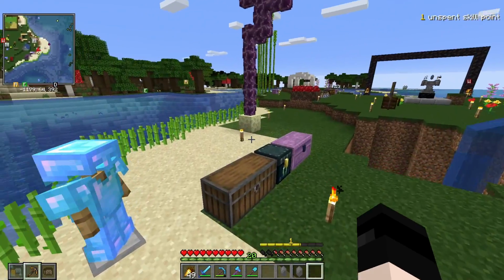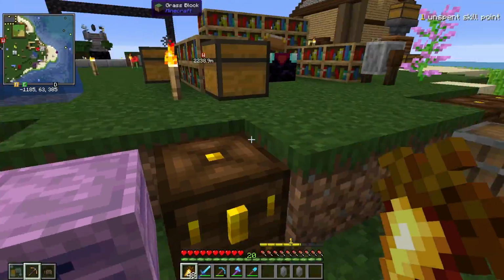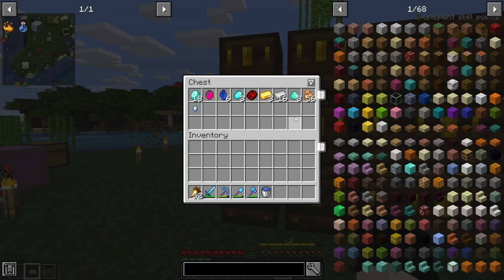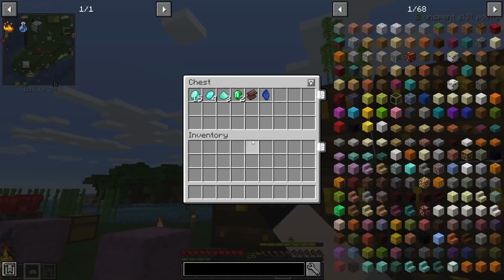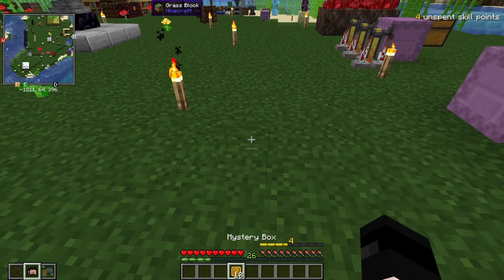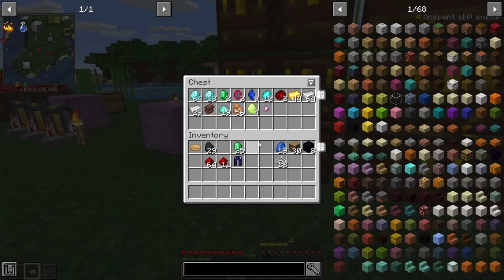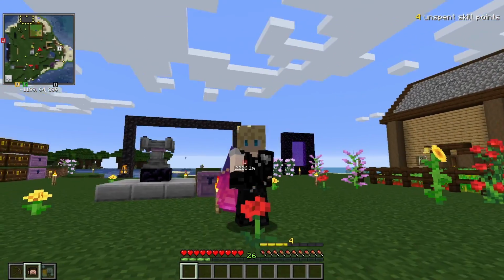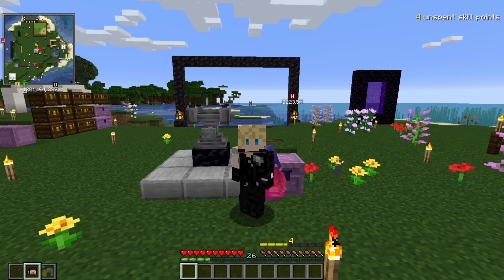Time to Start Greeding | Vault Hunters - E5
Now I have a pretty good feeling about running vaults and it's time to start greeding. I grabbed a few rocks and we are running 3 vaults this episode. Snagging loot and getting out.